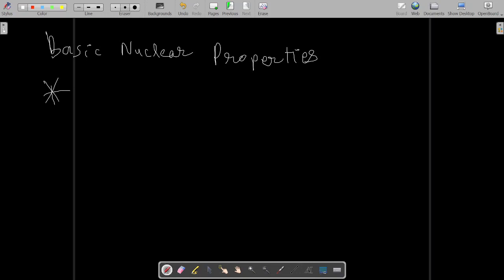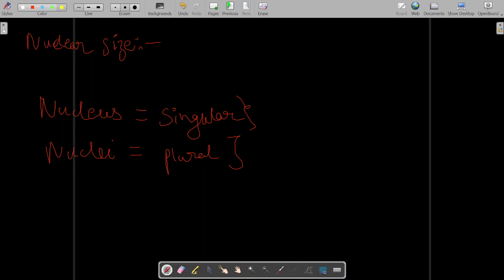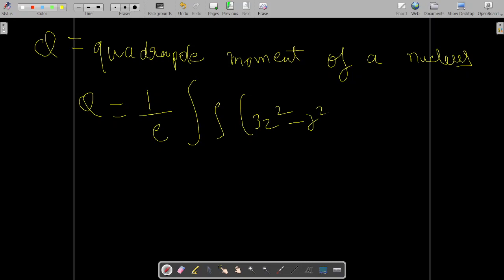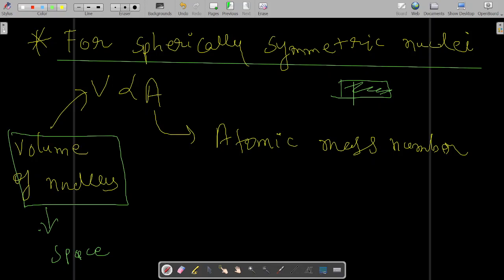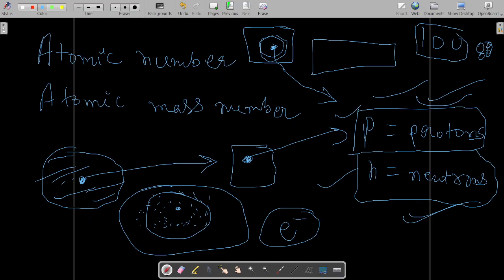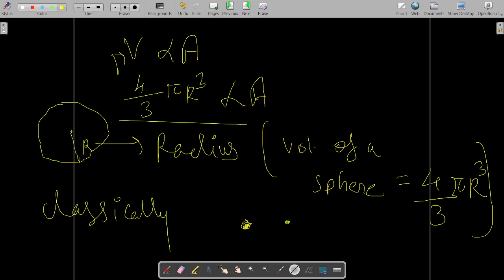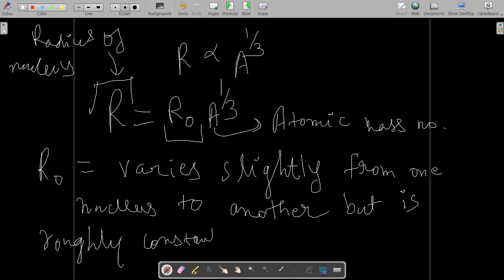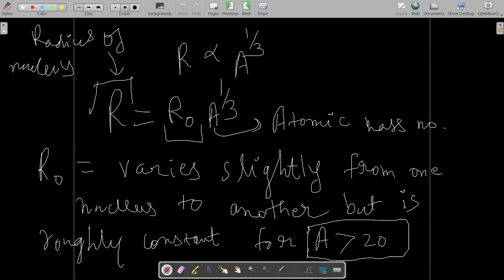physics optional paper 2 L 35 UPSC CSE( nuclear and particle physics part 2)